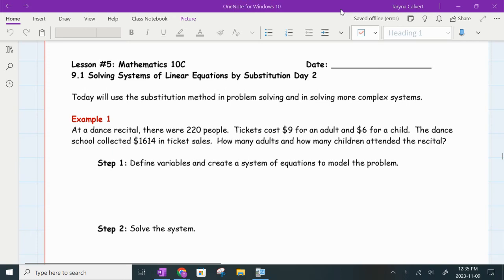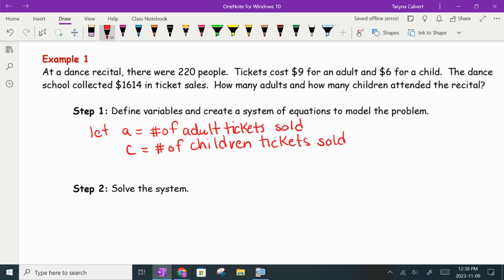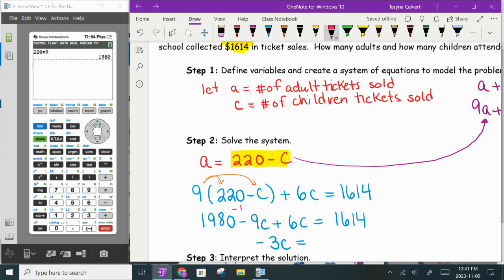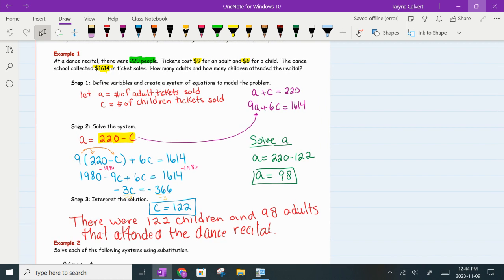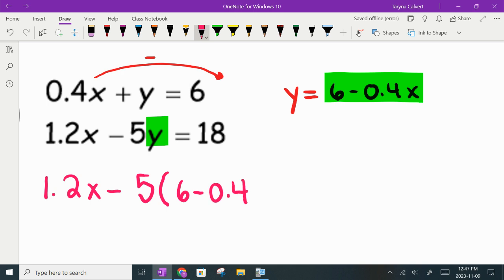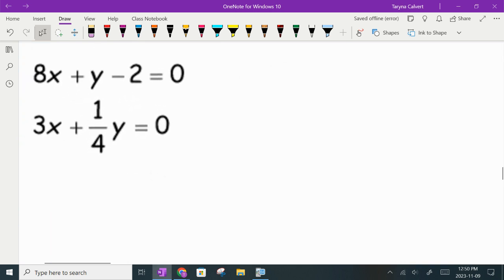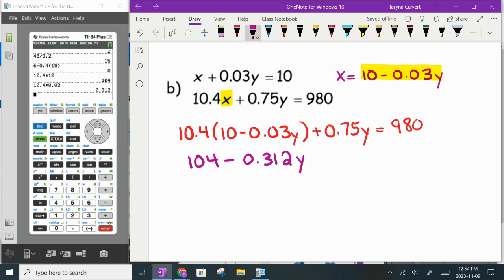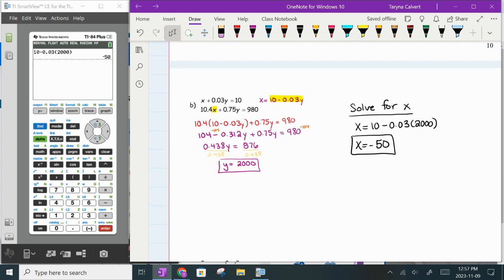Lesson #5 Solving By Substitution Day 2